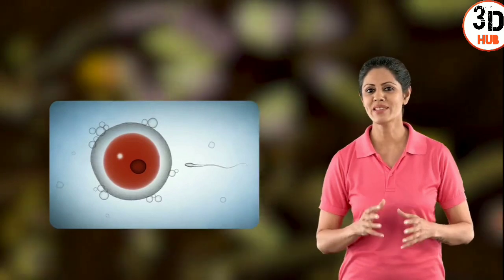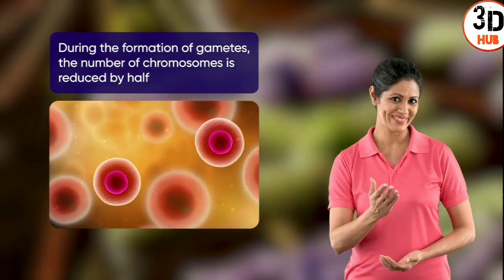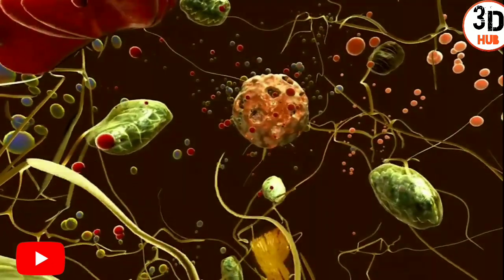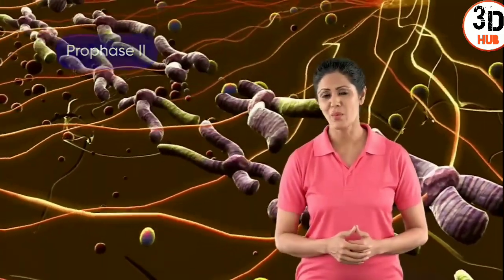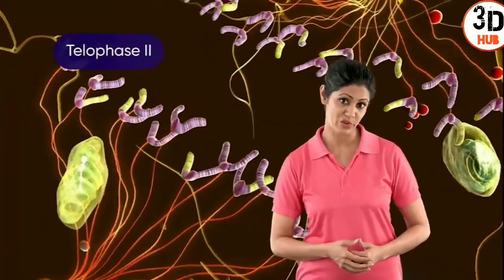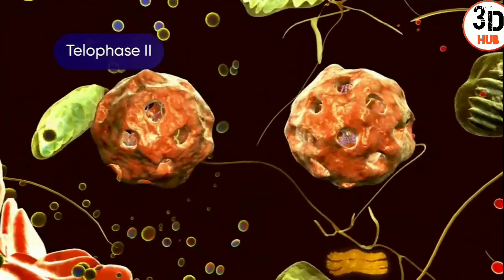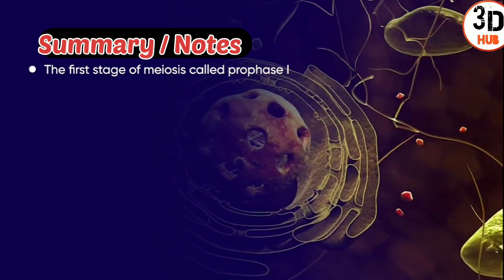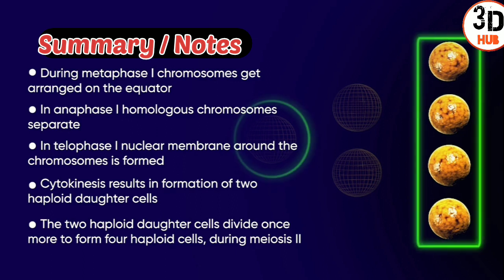Meiosis....Cell division //learn through 3D ANIMATION 🧐🧐with Summary cum notes 📝📝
thanks